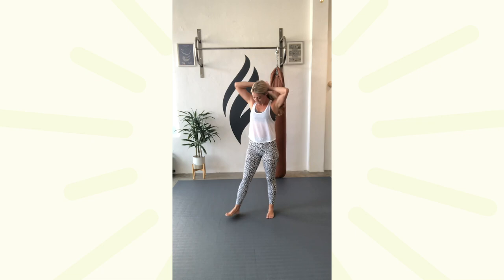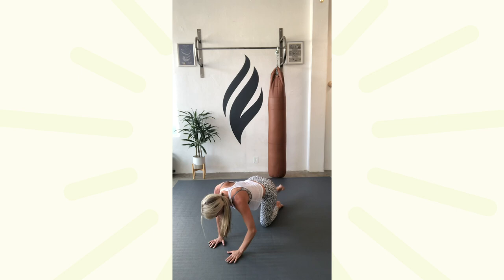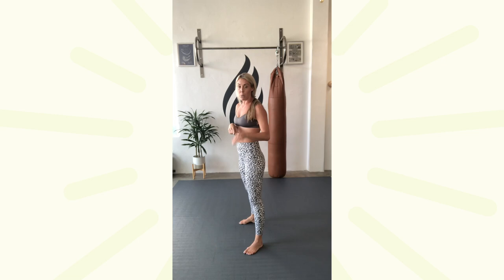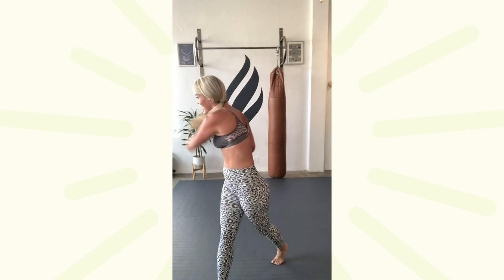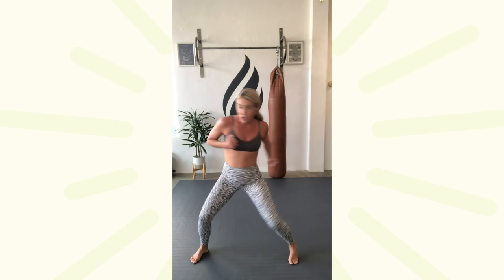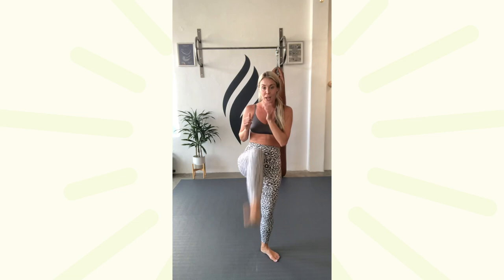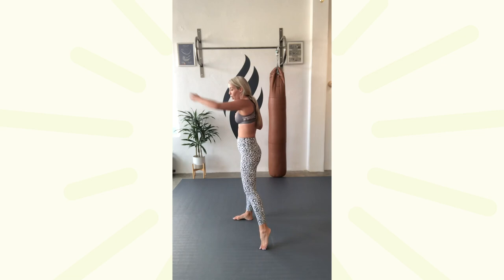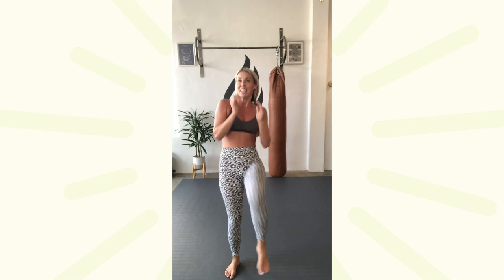Power Up Kickboxingwith Kendra Smith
It's time to add another exercise session from our new OFFLINE Movement Series! We’re back with Kendra Smith who will take you through a warrior-superhero workout. Let us know what your favorite part of the workout was at AerieREAL Life